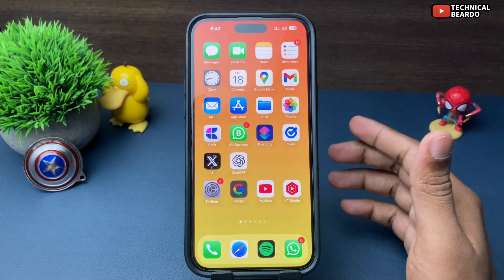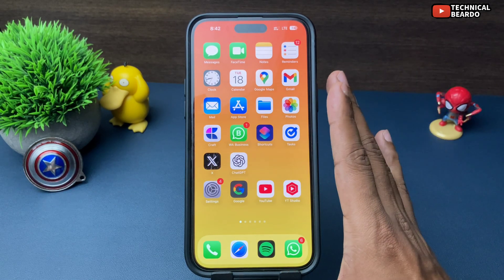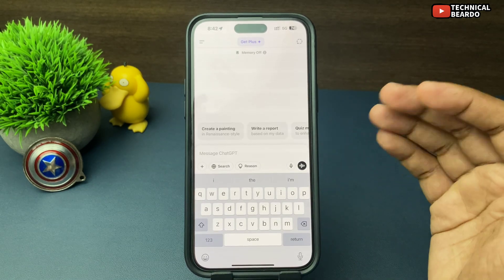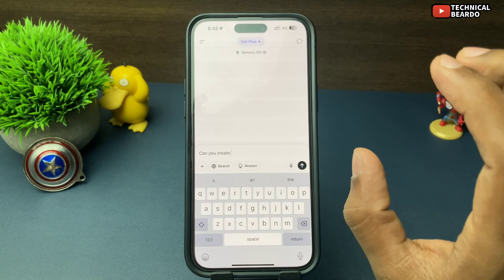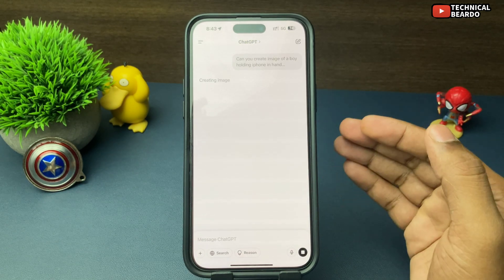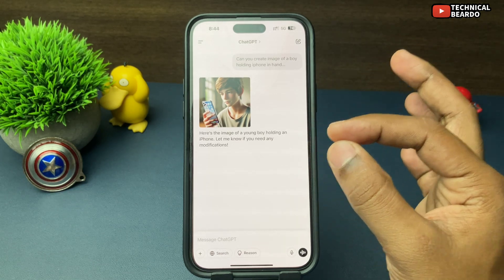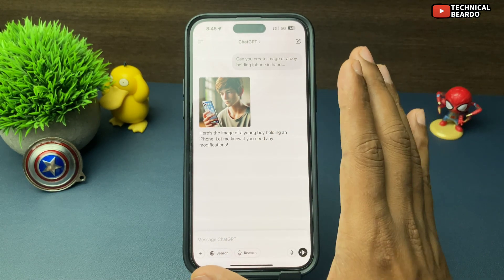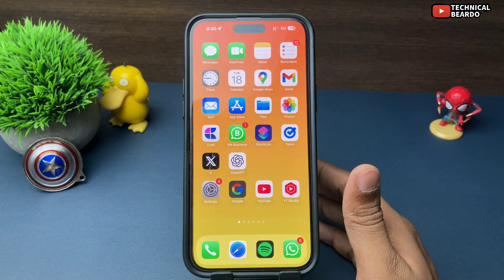How To Create Ai Images Using Chatgpt For Free on Mobile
In this video I have shown how to create Ai images for free on Mobile. You can create Fre Ai Images on Mobile using ChatGPT. You can easily generate any type of AI images and graphics on Mobile that is your iPhone and Android using Free ChatGPT version. Watch the complete video and get this method of generating Ai images on mobile for free.

Amazing Deals:
1. iPhone 16
2. iPhone 16 Pro
3. iPhone 16 Plus
4. iPhone 15 Plus
5. iPhone 14
6. iPhone 15 (Black)
7. iPhone 15 Pro
8. iPhone 15 Pro Cover

Best Case Covers for Your iPhone:
1. iPhone 15 Plus
2. iPhone 15 Case Cover
3. iPhone 16 Case Cover

Watch these iPhone-Related videos as well:
How to Clear iCloud Storage: youtu.be/zPih2ck3Mrc
iPhone Call trick: youtu.be/RK96dn3DrzQ
Get Live voicemail on iPhone: youtu.be/ozLrRLhLMks
Sideloading apps on iPhone: youtu.be/WpG0CwRWDCw